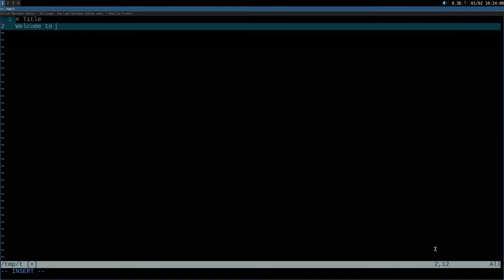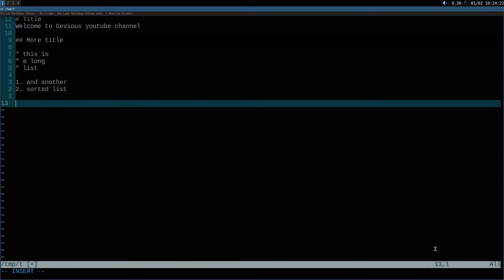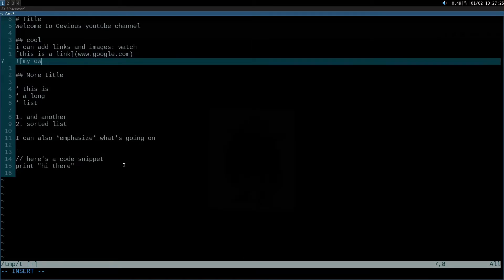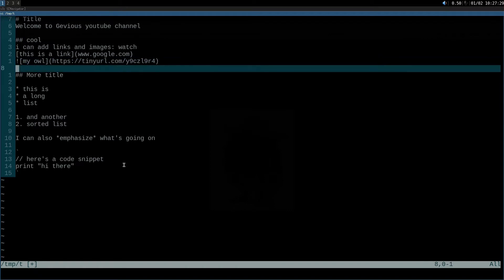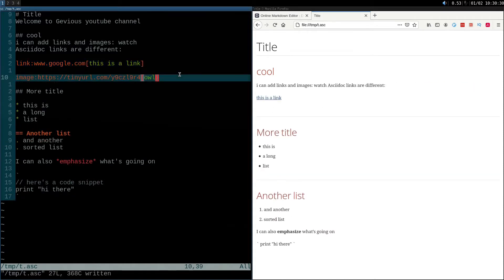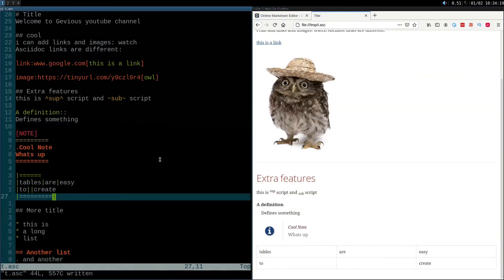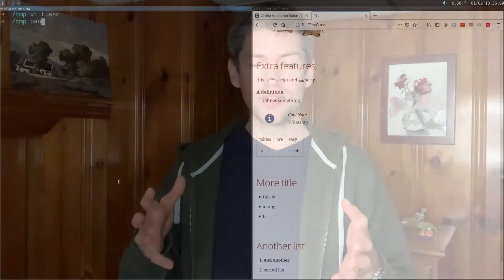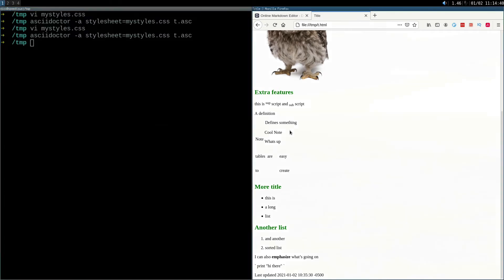Markdown vs AsciiDoc | Software Engineering productivity?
Are you deciding whether to use Markdown or AsciiDoc for writing documents? In this episode, you will learn the fundamental syntax of each of these technologies. You will learn about headers, lists, code blocks, images and more. Finally, you will see a head-to-head comparison between Markdown and AsciiDoc, and get my recommendation on which technology to choose. As a bonus, you’ll learn now to generate pdf, html and word docs.

If you find emails easy to write, but struggle to write a document in a different tool, Markdown or AsciiDoc might be a solution for you. Make it easy to get ideas onto a page, without getting distracted by formatting and other issues, but still produce a professional looking document.

= Chapters =
0:00 Markdown Vs AsciiDoc
0:25 Intro
1:46 Basic Syntax
2:48 Asciidoc syntax comparison
3:10 Recommendation: Use asciidoc
3:48 Bonus: Generate pdf using asciidoctor

= Useful Links =
- Markdown Guide -

- AsciiDoctor -